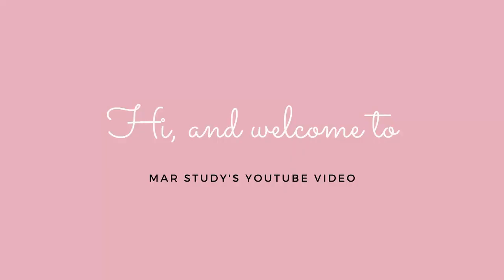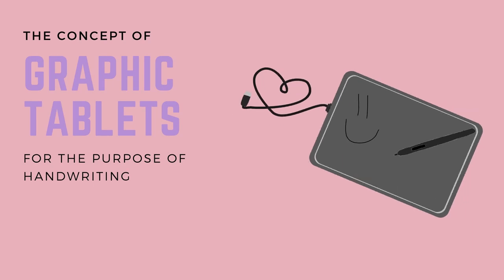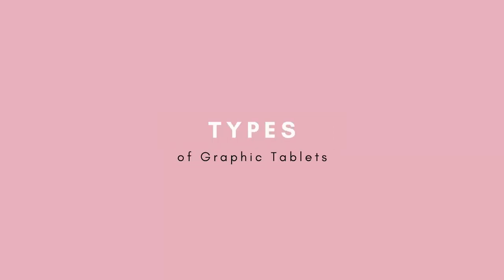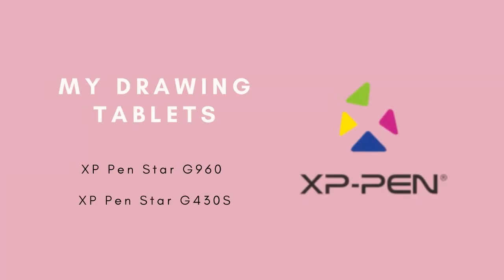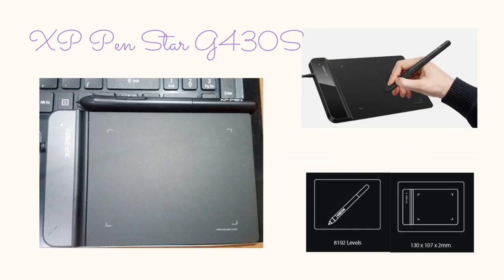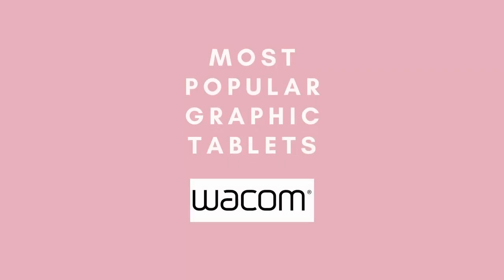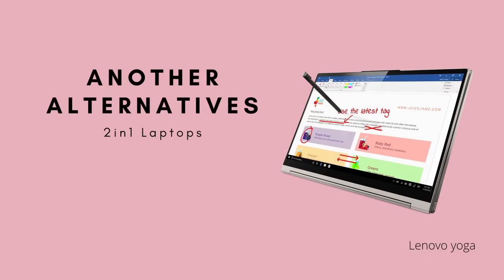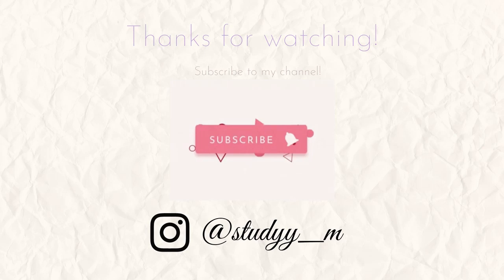Taking Handwritten Notes for Windows Laptop (Part 1) | iPad Alternative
Hi, I am Mar, and welcome to my corner of the Internet!

I am 19, currently in university, studying Industrial Design, at a Faculty of Mechanical Engineering.

I have a studygram @studyy_m where you can follow some of my aesthetically pleasing study notes.

He has amazing videos, and definitely check him out, even if you are not in Medical School!

Some things mentioned in the video:

- Graphic Tablets:

Wacom Intuos (Small)

XP-Pen Star 6430S

XP-Pen Star G960

XP-Pen Star G960S (Updated version)

    Another brand you can check out is Huion!

- Laptops:

My laptop: Acer Aspire 3

    And some 2in1:
Lenovo Flex 5 14"
Lenovo Yoga C940

    Video edited in:

    - Davinci Resolve